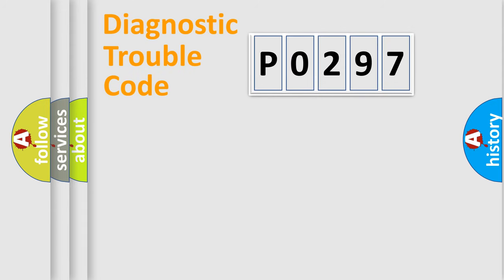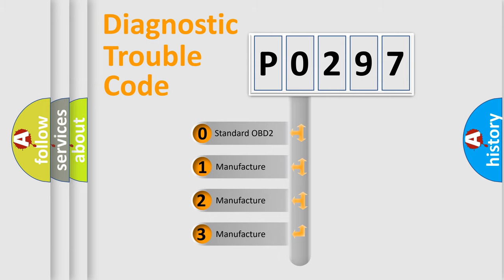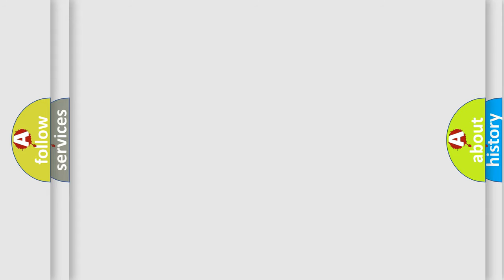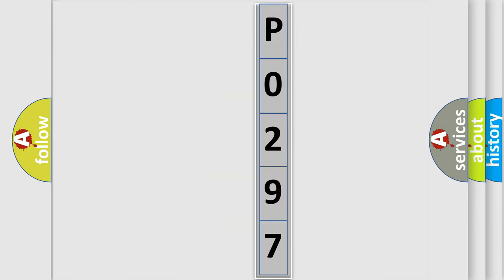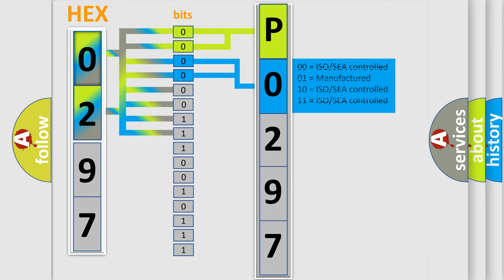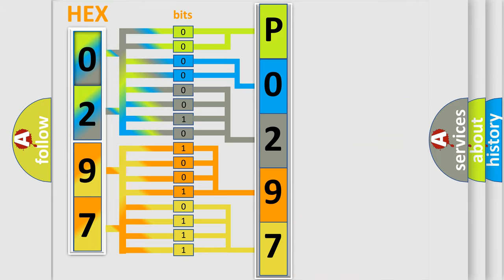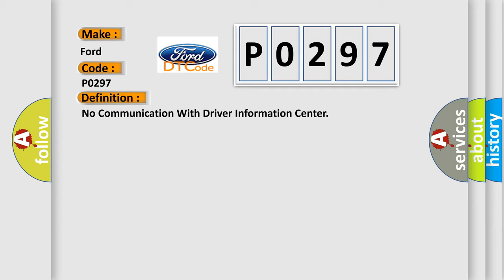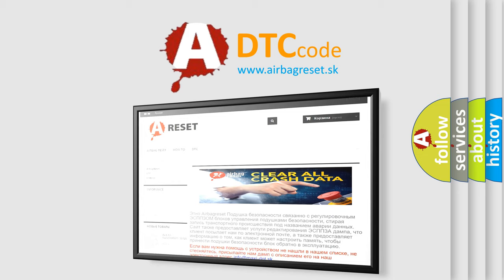DTC Ford P0297 Short Explanation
Contents:
0:21 Basic DTC analysis according to OBD2 protocol standard.
1:48 Insight into programming
2:58 A diagnostically understandable description of the Diagnostic Trouble Code
3:05 Basic error definition

Make:
Ford
Code:
P0297
Definition:
No Communication With Driver Information Center
Cause: